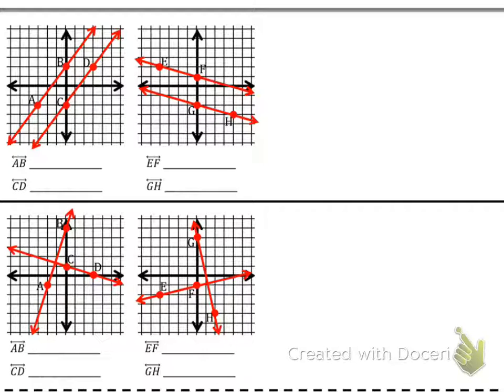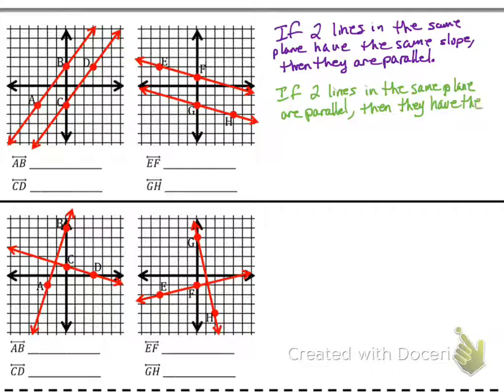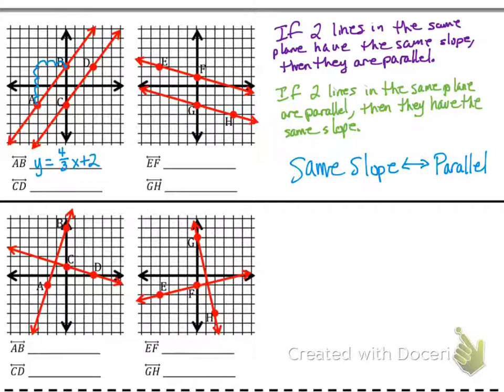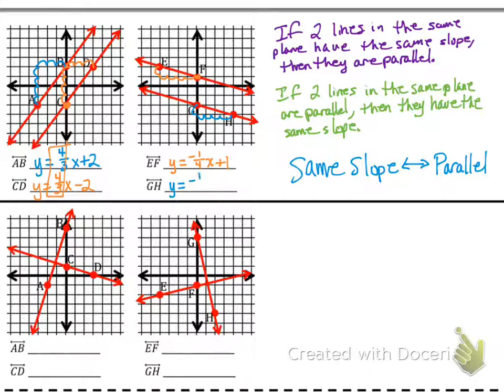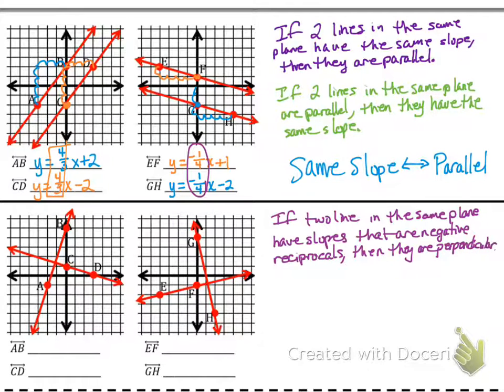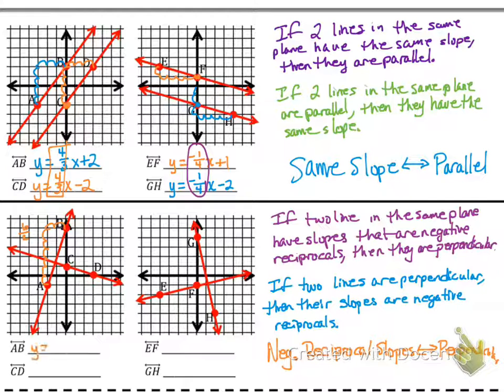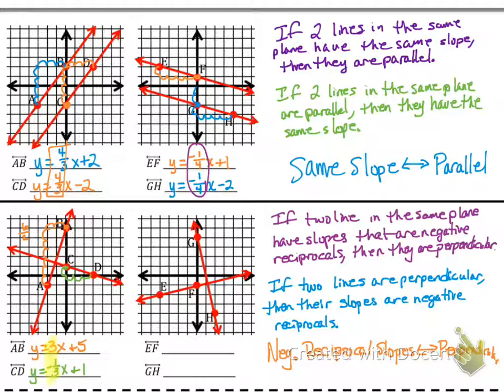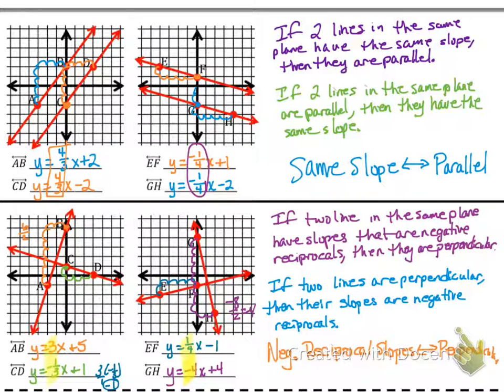Parallel and Perpendicular Lines Foldable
How to complete the Parallel and Perpendicular Lines Foldable.